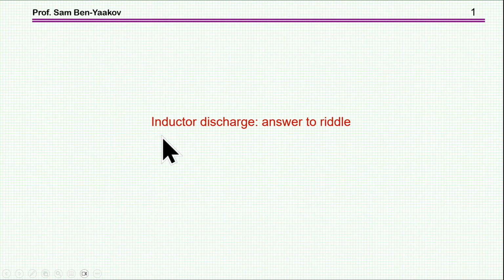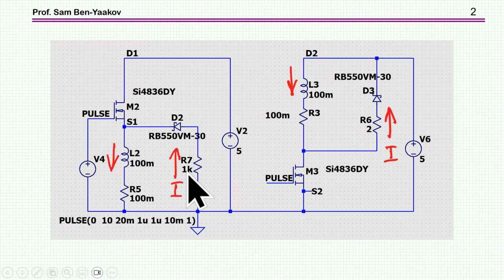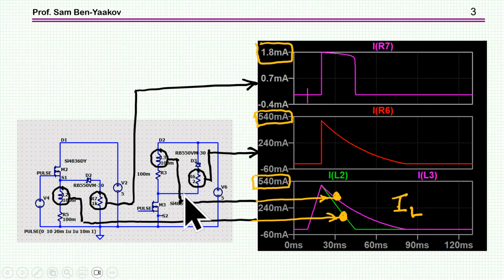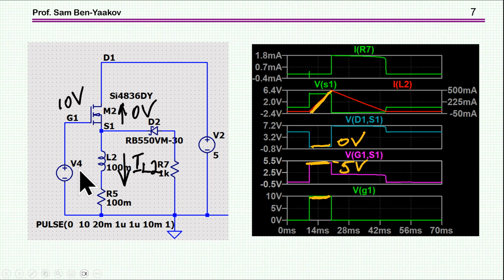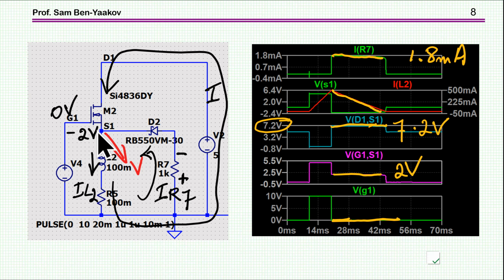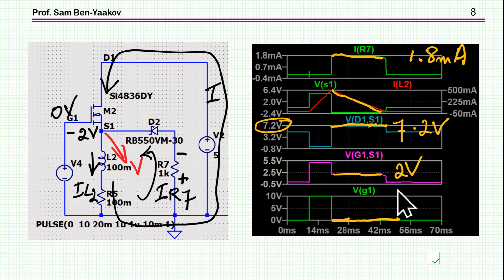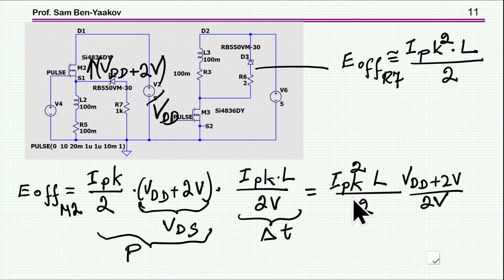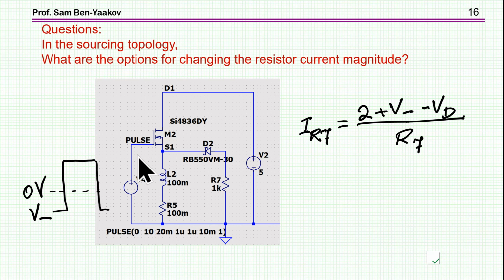Inductor discharge: answer to riddle